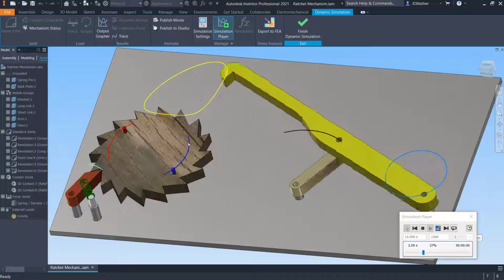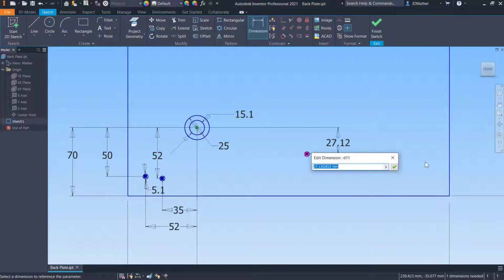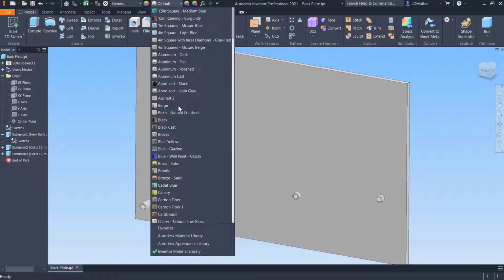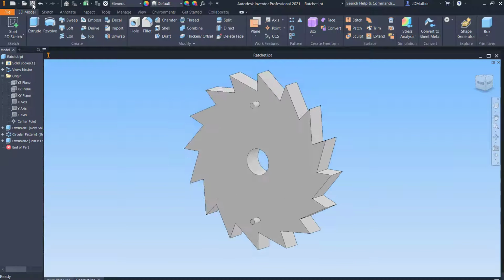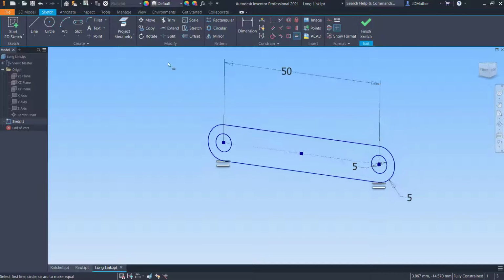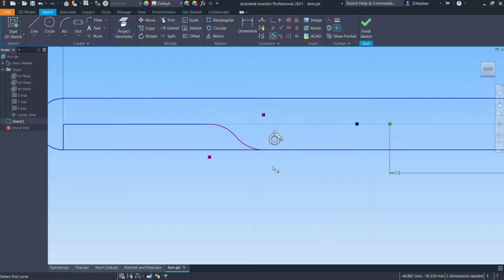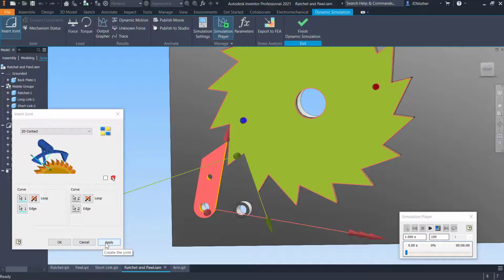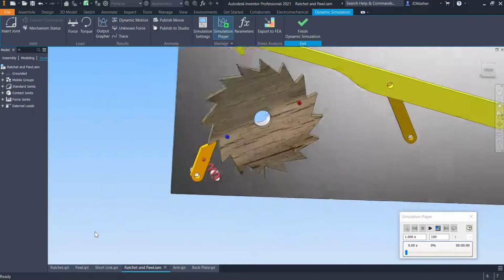Ratchet and Pawl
Intermittent Motion